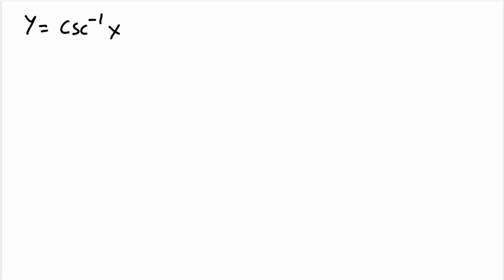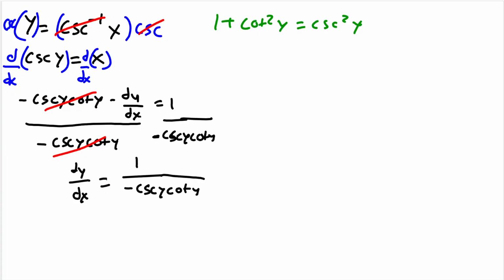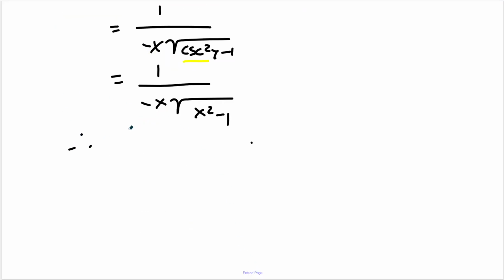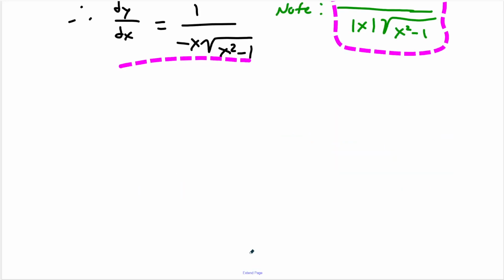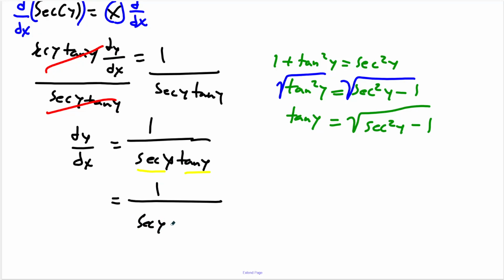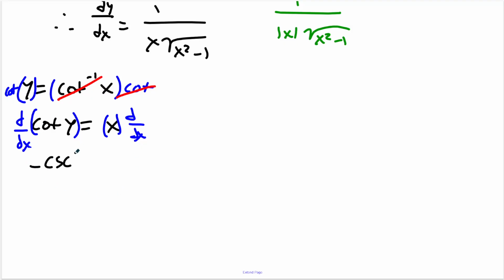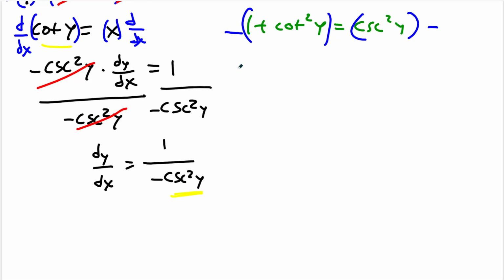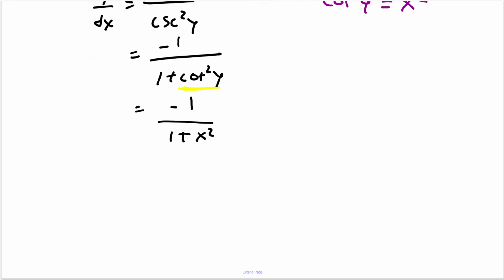Understanding, Not Memorizing #15: Deriving Inverse Trig Derivatives Part 2 (arccsc, arcsec, arccot)